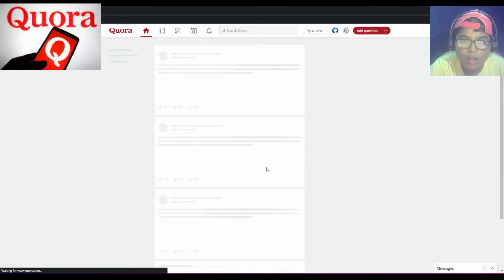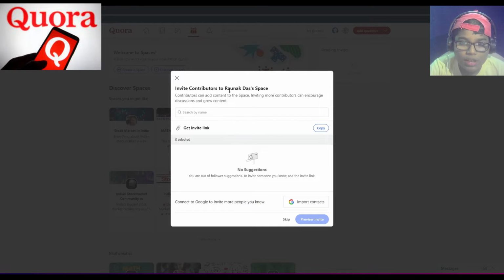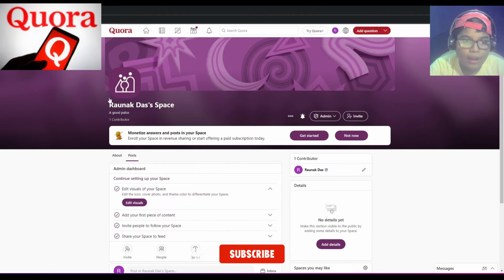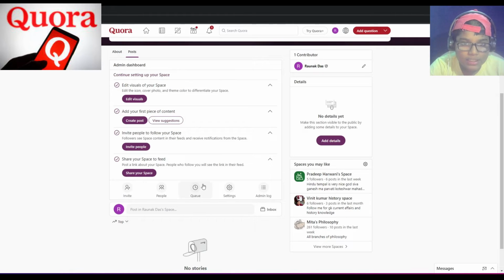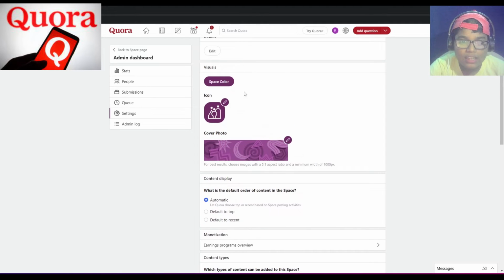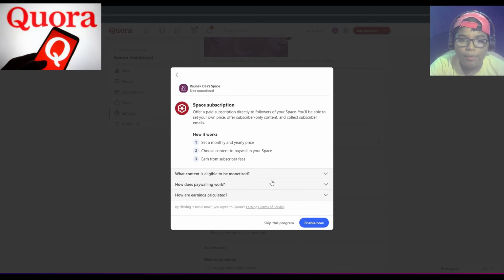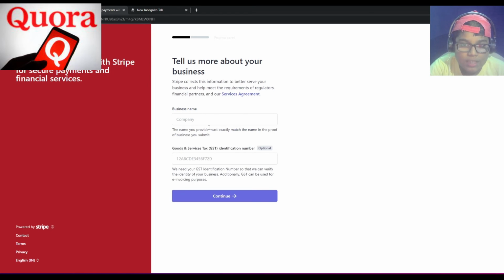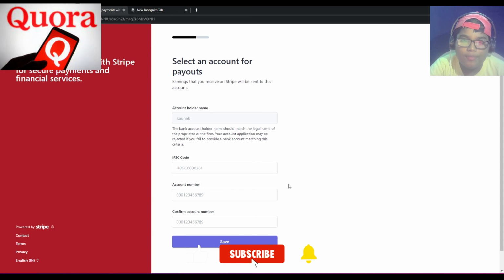How to earn money from Quora without investment , without watch time and no monetization required?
In this video, I will show you how to earn money by Quora without investment , without watch time and with no monetization required.

Also, turn on the bell icon to get video notifications.